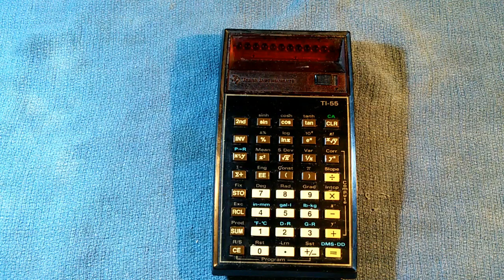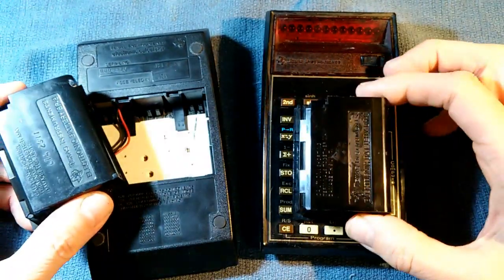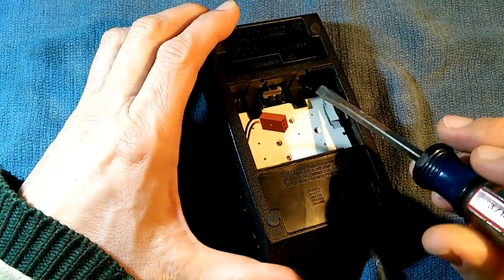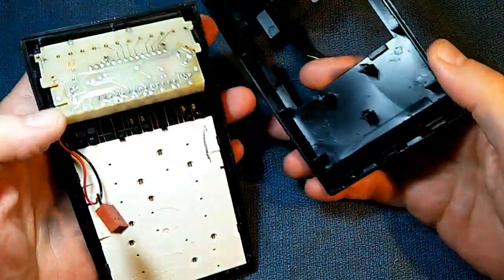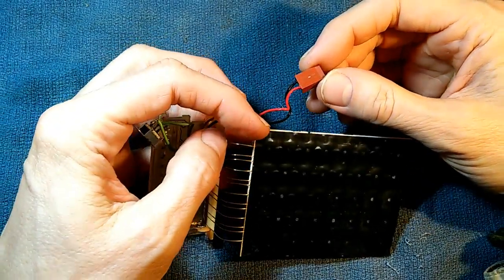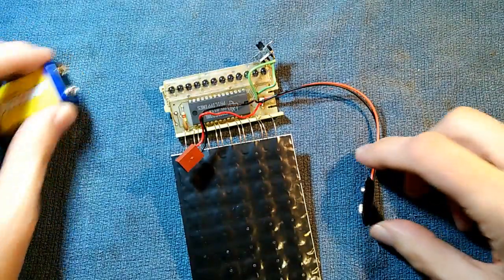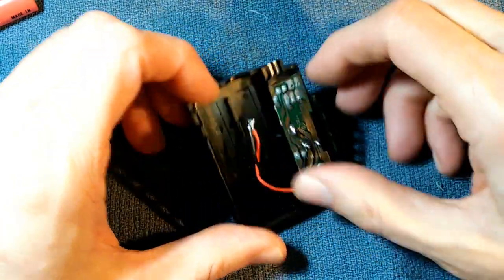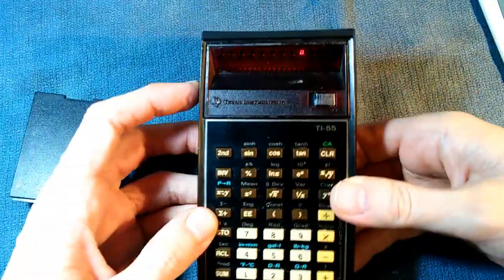Texas Instruments TI-55. Modified to use a 9 volt battery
The Texas Instruments TI-55 calculator was powered with the BP-7 battery pack.  It was connected with a proprietary 3 pin connector.  The battery pack was charged with an AC step down transformer.  If the battery pack failed, the calculator could not be powered with at AC power brick, because the battery pack contained the rectifier.
The TI-30 calculator used the nearly identical BP-8 battery pack.  The only difference is that the BP-8 used a standard 9 volt battery type connector.  The TI-30 could be powered with either a 9 volt battery, or the BP-8 battery pack.
In this video, we attach a 9 volt battery connector to the TI-55, so that it can be powered with a 9 volt battery.